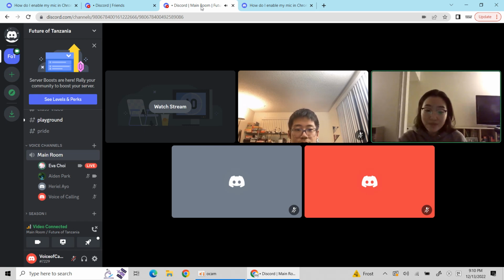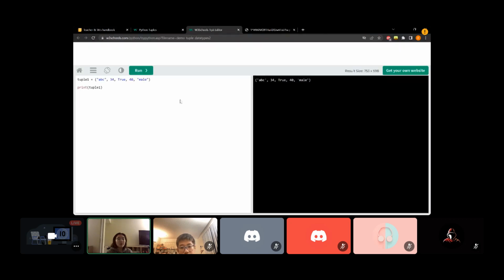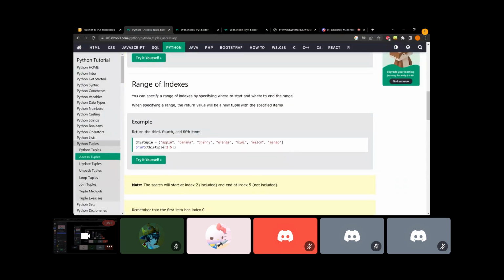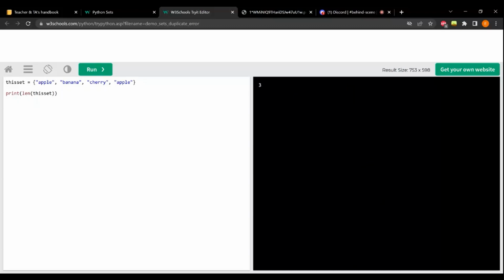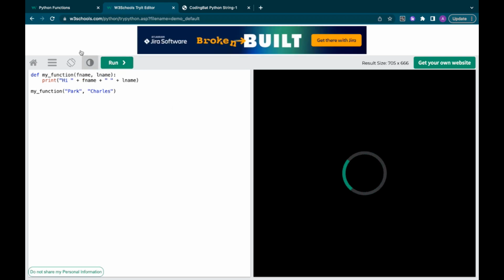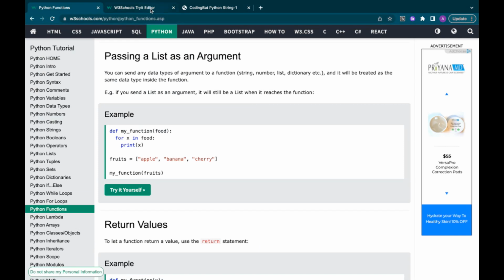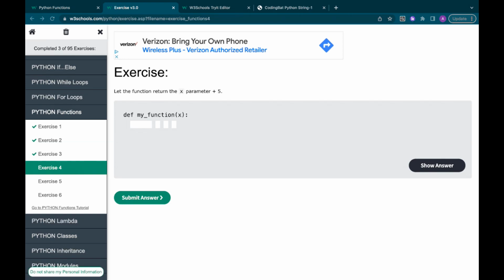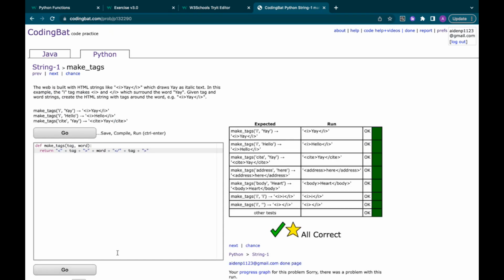Future of Tanzania Season 2 - 12/14/2022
1. Tuples, Sets -- Eva Choi
2. Function -- Aiden Park
3. Codingbat.com String 1 -- Aiden Park